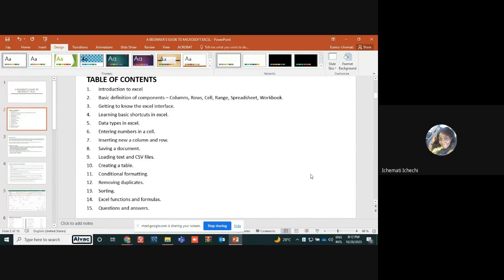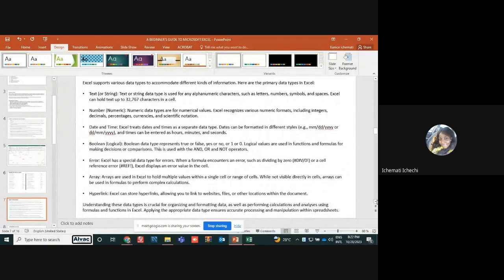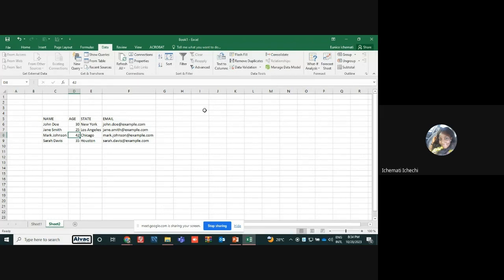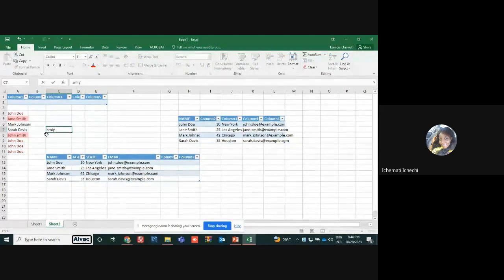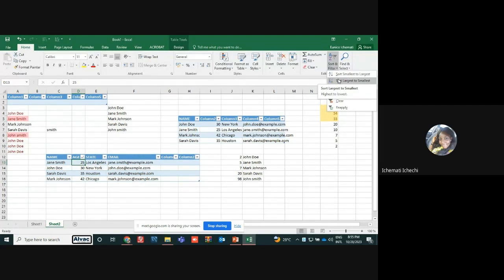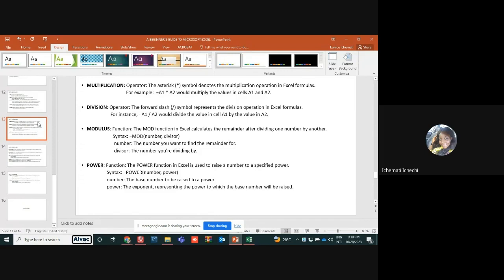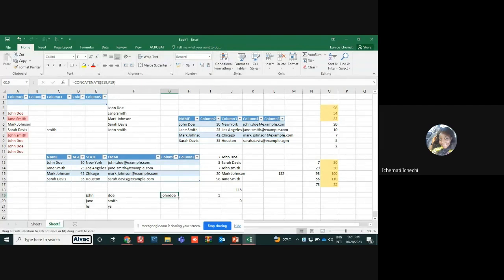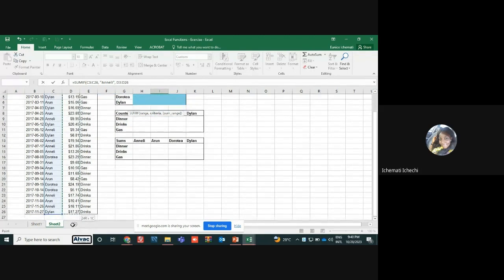Microsoft Excel beginners class with Deemich Tech.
Welcome to our Microsoft Excel Beginners Class! 📊
Are you new to Excel and eager to unlock its incredible potential? You're in the right place! In this beginner-friendly tutorial, we'll take you on a step-by-step journey into the world of spreadsheets and data analysis.
🔍 What You'll Learn:
* Excel Basics: Navigating the interface, cells, and worksheets.
* Data Entry: How to input and format data effectively.
* Formulas and Functions: Master the art of calculations in Excel.
* Data Visualization: Create stunning charts and graphs.
* Tips and Tricks: Productivity hacks to supercharge your Excel skills.
Whether you're a student, professional, or anyone wanting to harness the power of Excel, this class is your starting point. We'll demystify Excel and empower you with the skills you need for data-driven success!
Let's embark on this exciting journey of learning and productivity together.

Start your Excel journey with us and make data work for you. Happy learning! 🚀